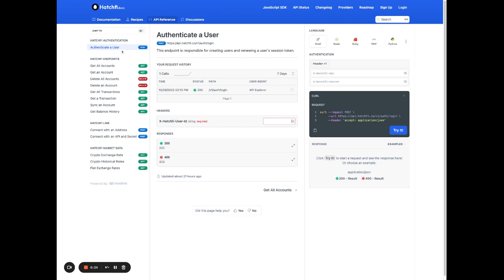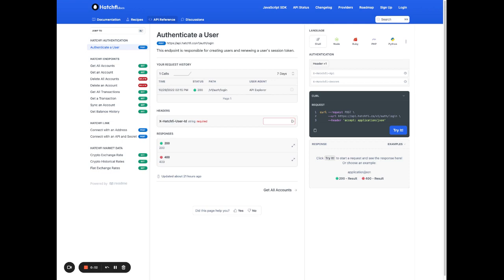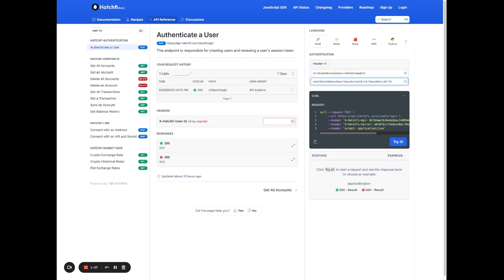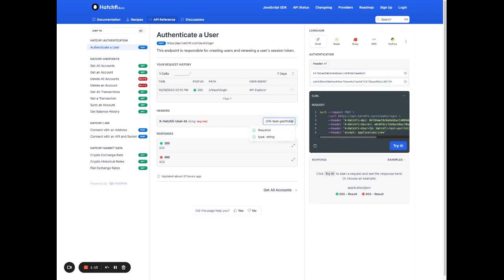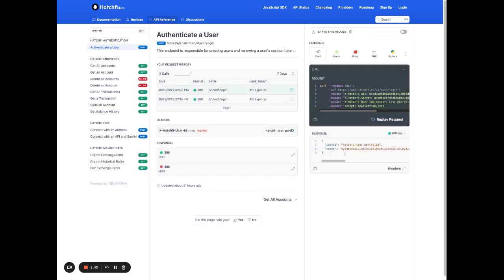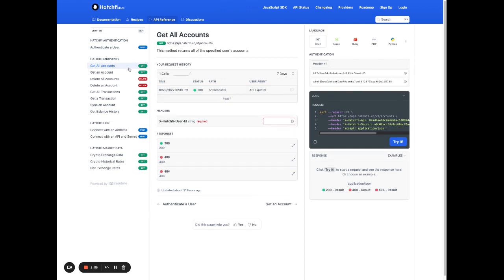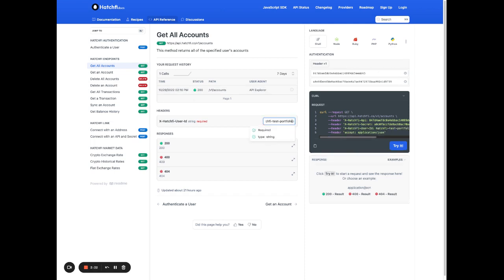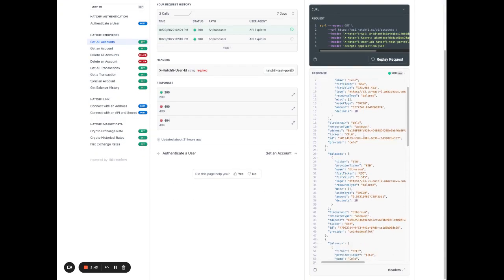Hatchfi tutorial: how to use Hatchfi's API reference docs to test live endpoints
Here is a quick tutorial on how to test Hatchfi API endpoints via our API reference tool.  This allows users who have signed up to use their API key and API key to access structured crypto data live!